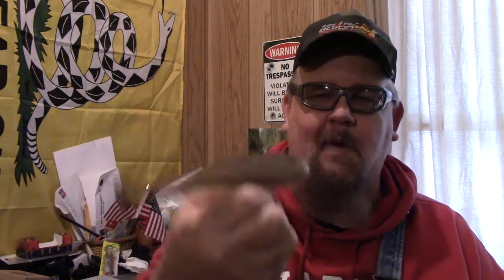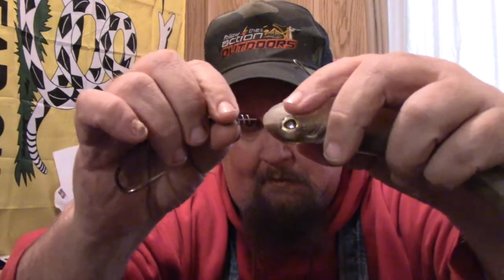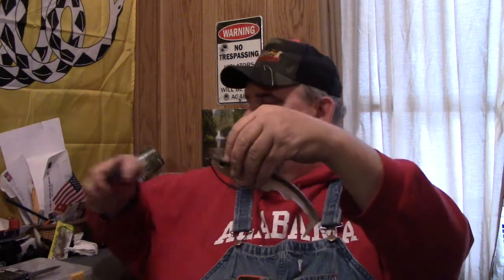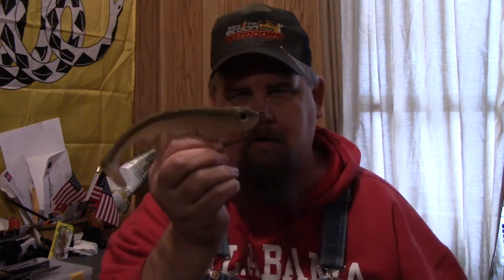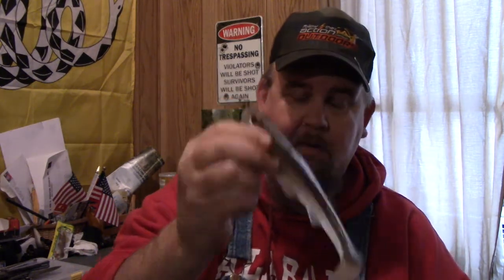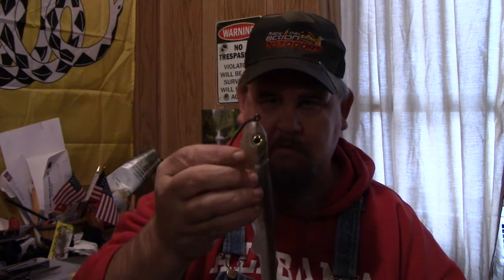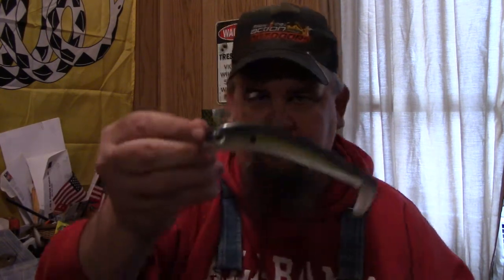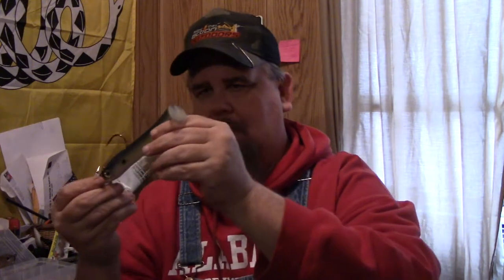How to Rig Big Soft Plastic Swimbaits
In this video I show how I rig the soft plastic swimbaits from Smash Tech. I hope this helps somebody out in the future. This is not my usual video if y'all like it and want more videos like this let me know.